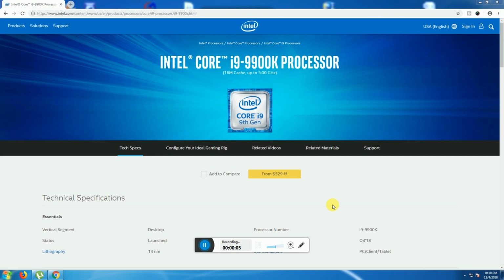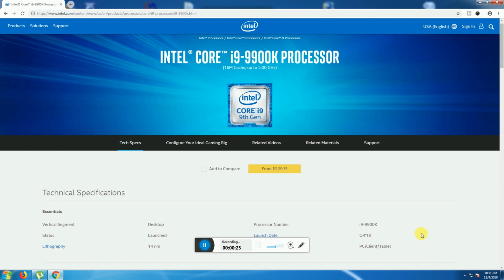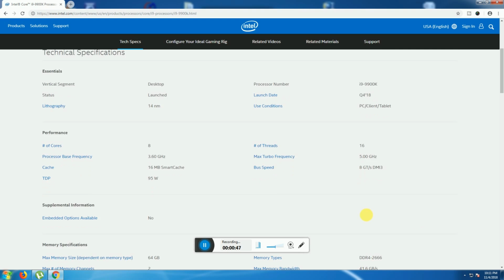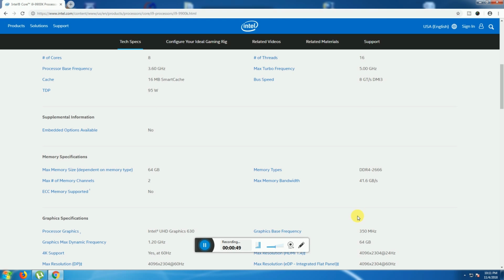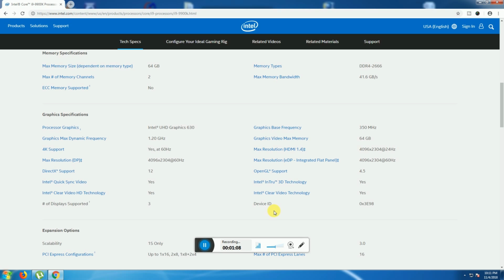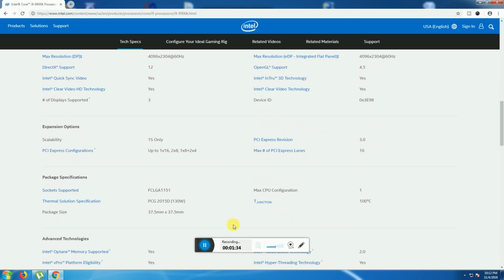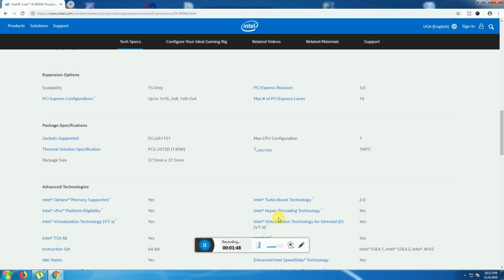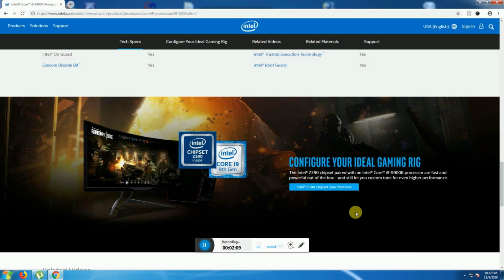INTEl CORE i9 9900K PROCESSOR 16 M Cache, up to 5.00 GHz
Processor Number i9-9900K
Lithography 14 nm
Processor Base Frequency 3.60 GHz
Max Turbo Frequency
5.00 GHz
10
Threads
16
Cores
16 MB SmartCache
Bus Speed
8 GT/s DMI3
TDP 95 W
Max Memory Size
64 GB
Memory Types
DDR4-2666
Intel® UHD Graphics 630
Graphics Base Frequency
350 MHz
Graphics Max Dynamic Frequency
1.20 GHz
4K Support Yes
at 60Hz
Max Resolution (HDMI 1.4
4096x2304@24Hz
DirectX* Support
12
OpenGL* Support
4.5
Sockets Supported FCLGA1151

Advanced Technologies
Intel® Optane™ Memory Supported ‡ Yes
Intel® Turbo Boost Technology ‡ 2.0
Intel® vPro™ Platform Eligibility ‡ Yes
Intel® Hyper-Threading Technology ‡ Yes
Intel® Virtualization Technology (VT-x) ‡ Yes
Intel® Virtualization Technology for Directed I/O (VT-d) ‡ Yes
Intel® TSX-NI Yes
Intel® 64 ‡ Yes
Instruction Set 64-bit
Instruction Set Extensions Intel® SSE4.1, Intel® SSE4.2, Intel® AVX2
Idle States Yes
Enhanced Intel SpeedStep® Technology Yes
Thermal Monitoring Technologies Yes
Intel® Identity Protection Technology ‡ Yes
Intel® Stable Image Platform Program (SIPP) Yes
Security & Reliability
Intel® AES New Instructions Yes
Secure Key Yes
Intel® Software Guard Extensions (Intel® SGX) Yes with Intel® ME
Intel® Memory Protection Extensions (Intel® MPX) Yes
Intel® OS Guard Yes
Intel® Trusted Execution Technology ‡
Intel® Trusted Execution Technology for safer computing is a versatile set of hardware extensions to Intel® processors and chipsets that enhance the digital office platform with security capabilities such as measured launch and protected execution. It enables an environment where applications can run within their own space, protected from all other software on the system.
Yes
Execute Disable Bit ‡ Yes
Intel® Boot Guard